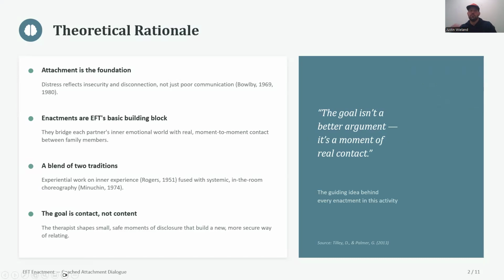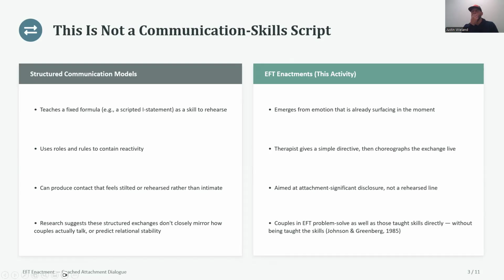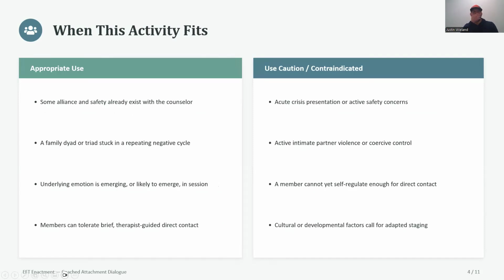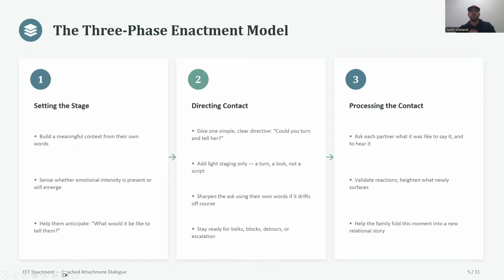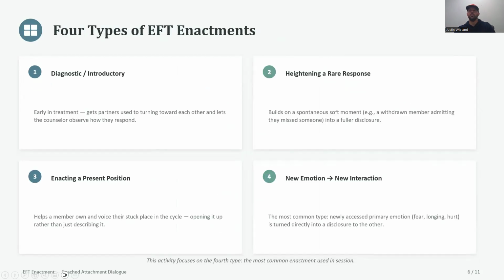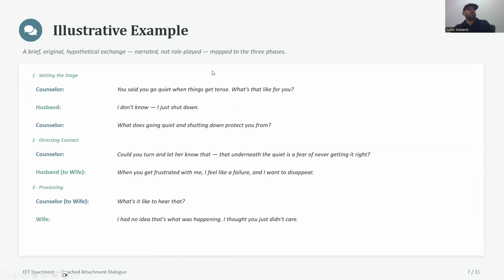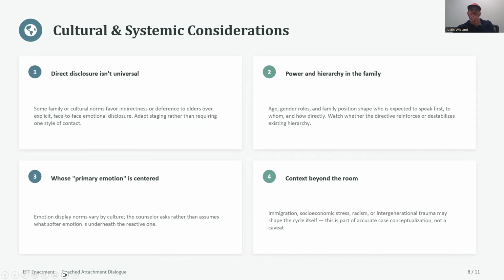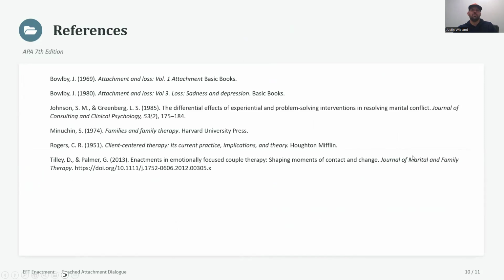EFT Family Therapy Activity